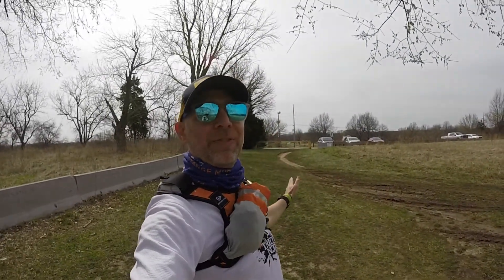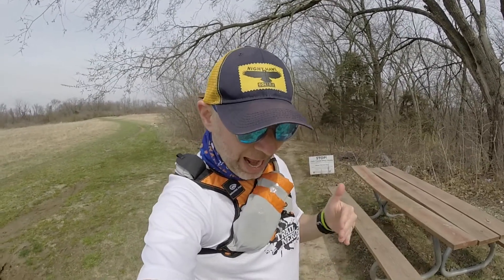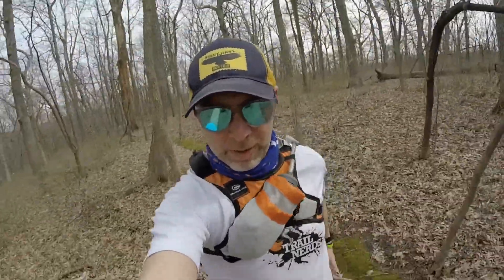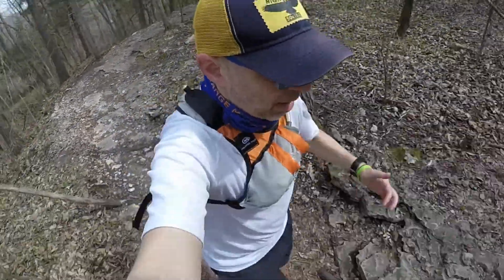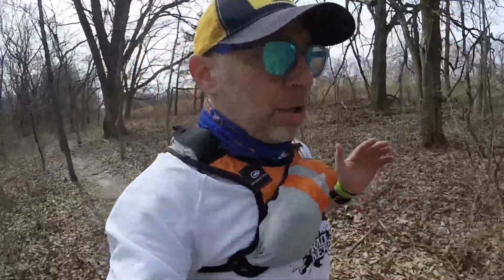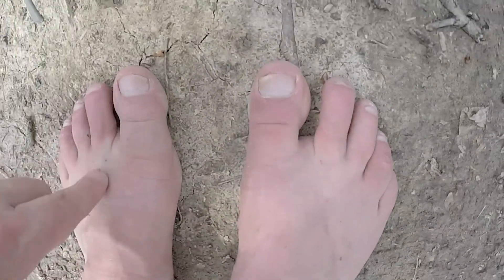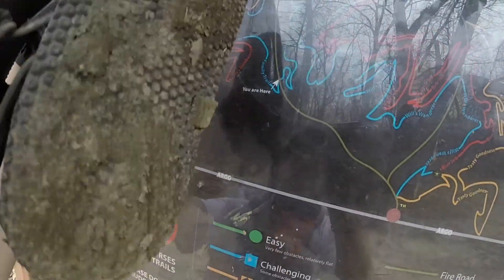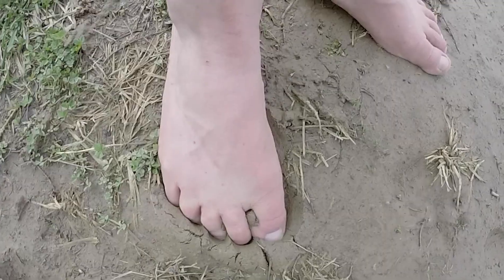Earth Runners Trail Sandals - E317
In this episode, I test out the Earth Runner Trail Running Sandals but end up running barefoot. Watch to see what happened.